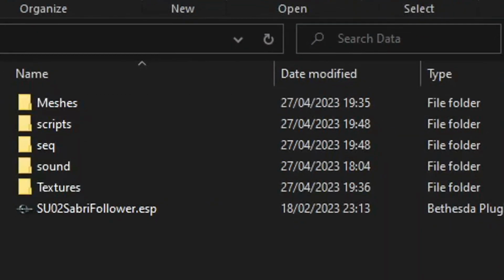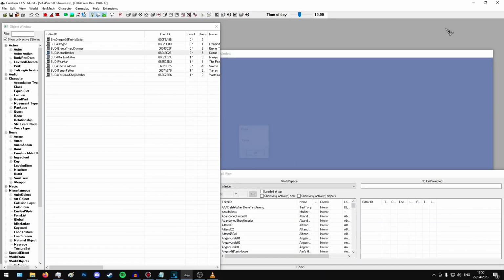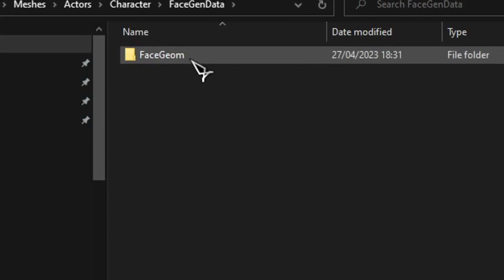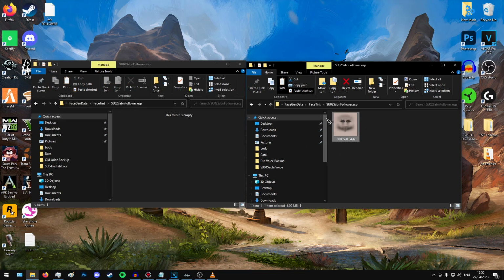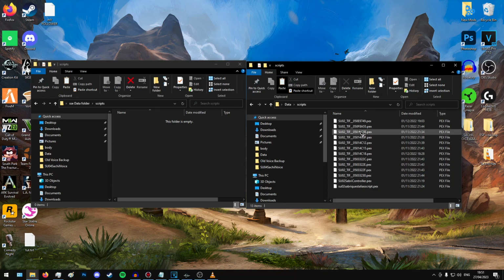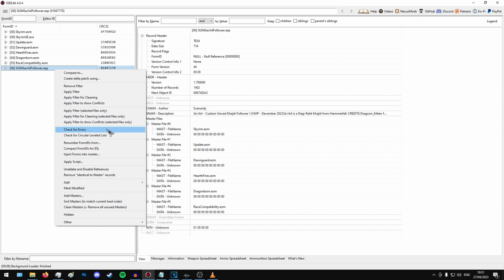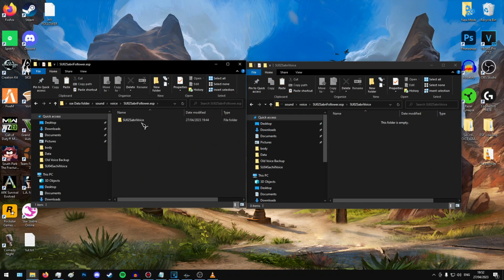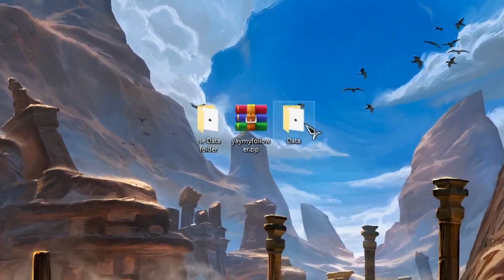How to correctly pack your Skyrim Follower mod (Tutorial)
Hope this helps! Will answer any more questions in the comments

Needed:
X-Edit
Winrar or 7Zip

Copy-Paste folder addresses if you are not a fast reader :)

Meshes:
\Data\Meshes\Actors\Character\FaceGenData\FaceGeom\YOURFOLLOWER.esp
Textures:
\Data\Textures\Actors\Character\FaceGenData\FaceTint\YOURFOLLOWER.esp
SEQ:
\Data\seq
Scripts:
\Data\scripts
Sounds:
\Data\sound\voice\YOURFOLLOWER.esp\YOURFOLLOWERvoice